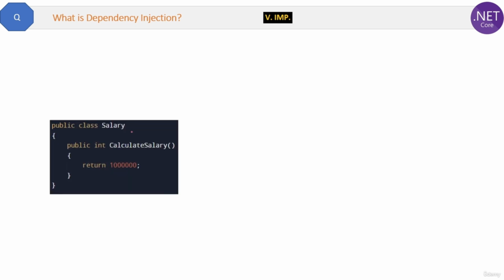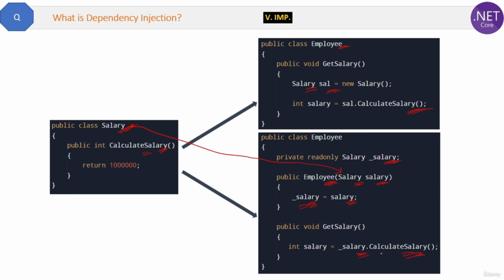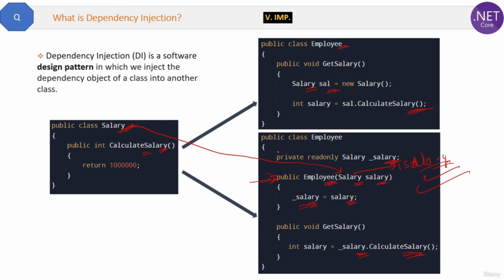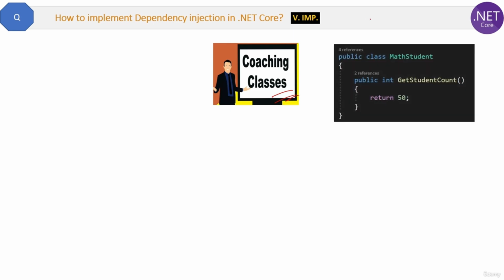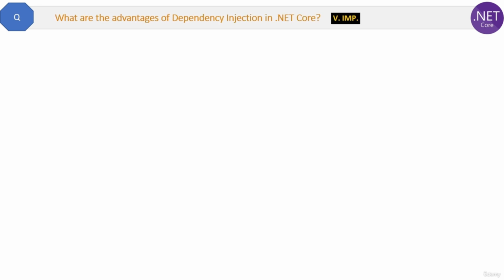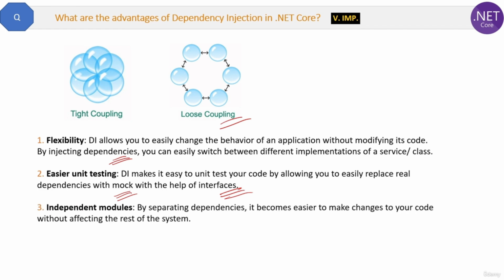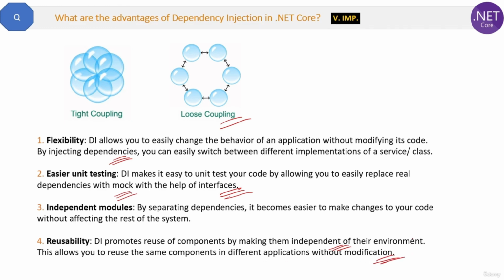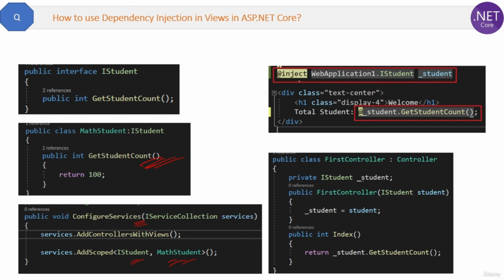25. .NET Core - Dependency Injection